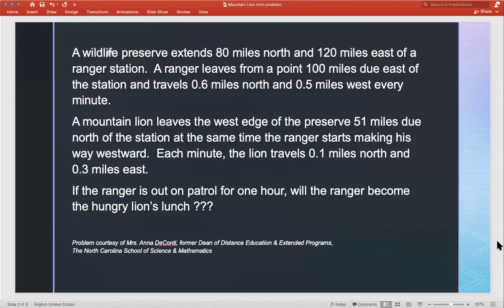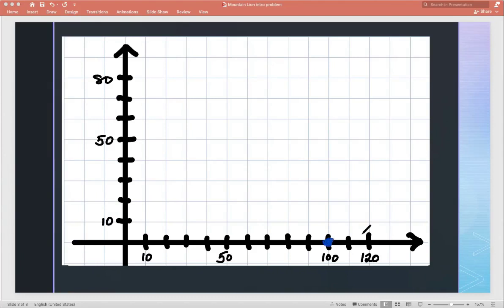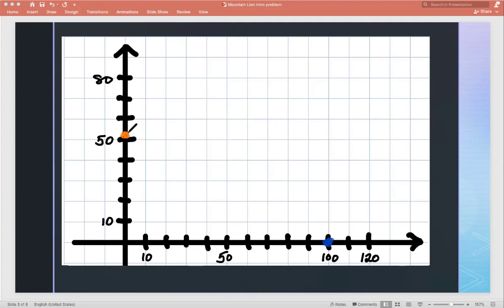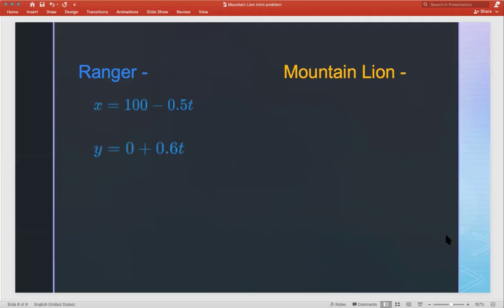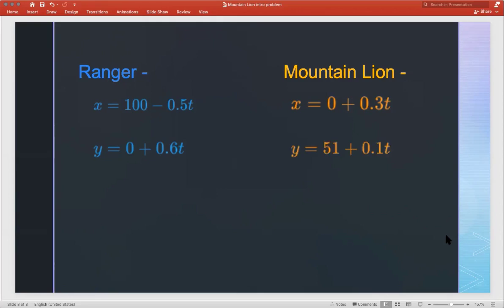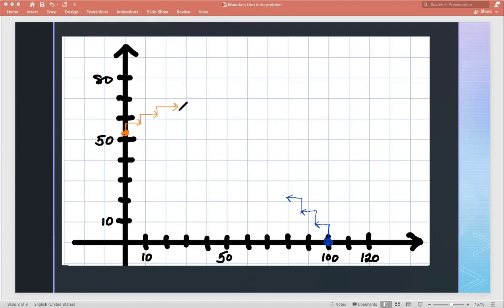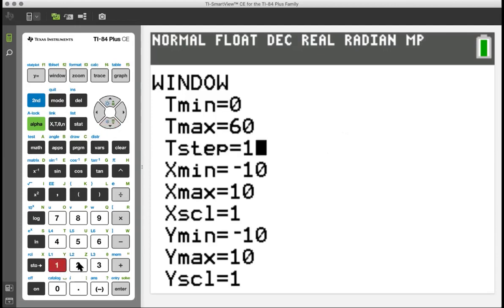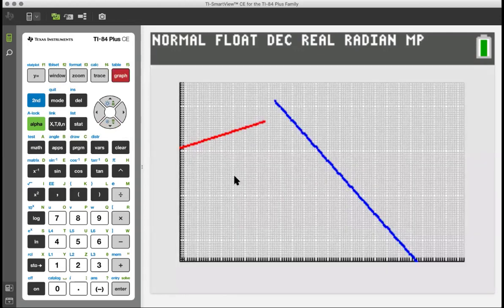PREP for CALC_Introduction to Parametric Equations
A “real life” application of parametric equations in action.  For this problem, please have your graphing calculator available as you will be learning to graph in parametric mode as you work through this introductory problem.  (Problem courtesy of the NCSSM Online AP Calculus AB/BC course and Mrs. Anna DeConti, former Dean of NCSSM DEEP)